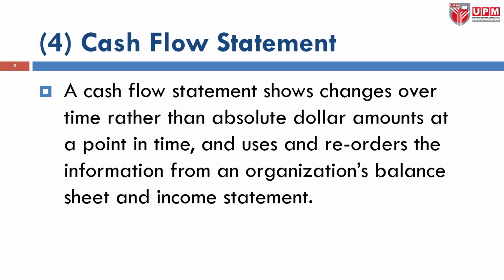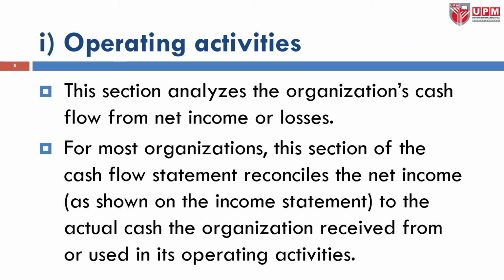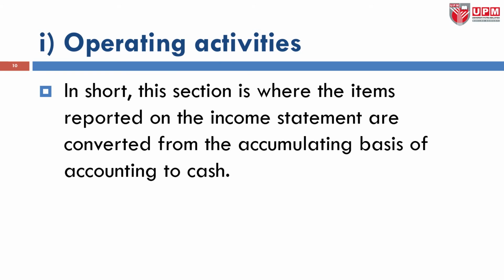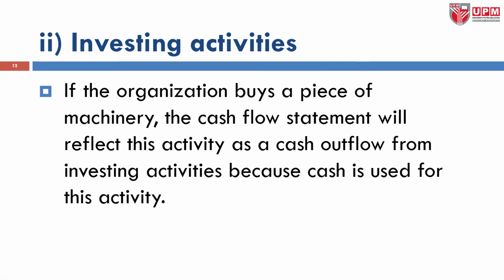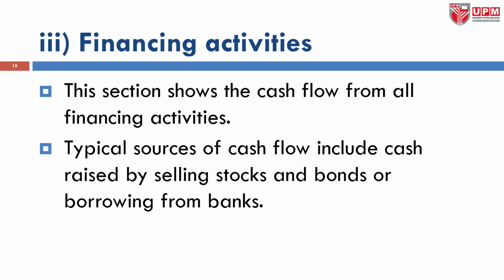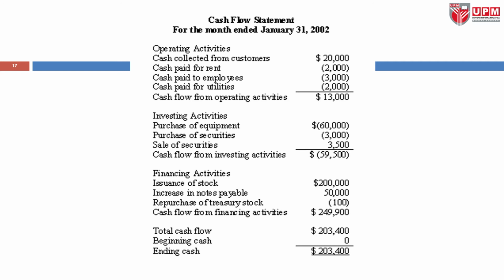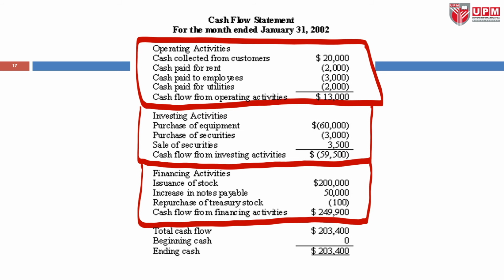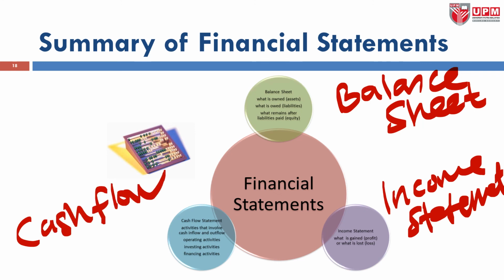Financial Analysis: Cash Flow Statement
This video covers the topic on cash flow statement.